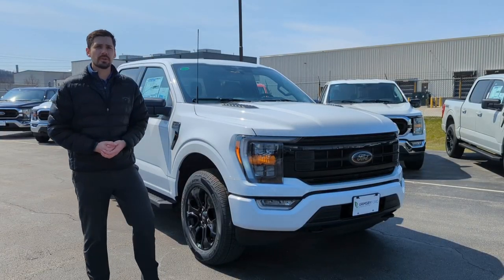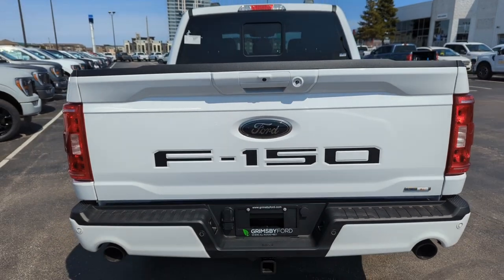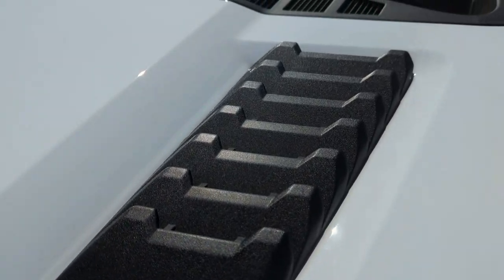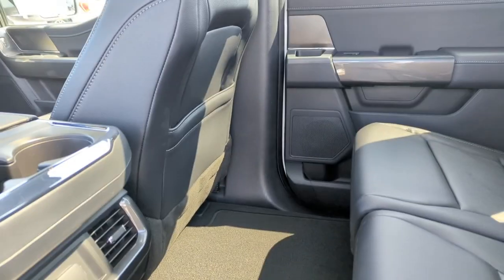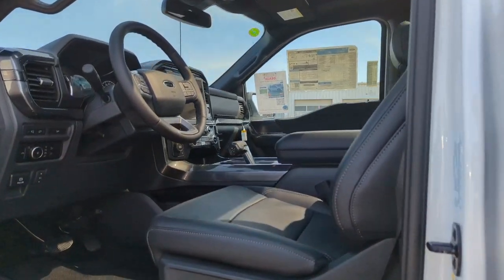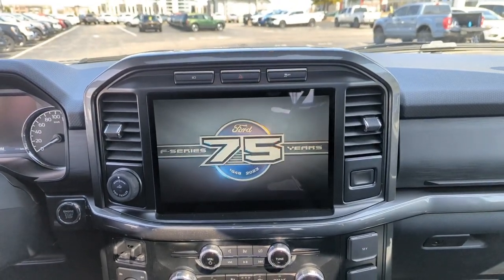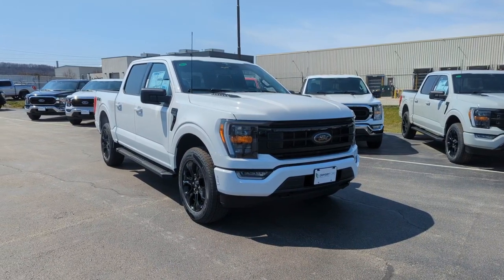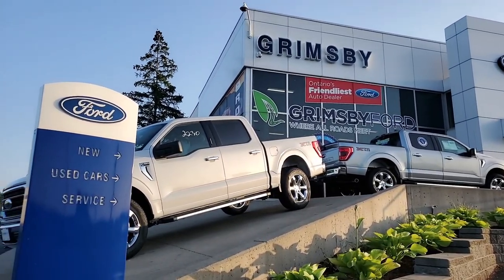F150 Black Appearance Package